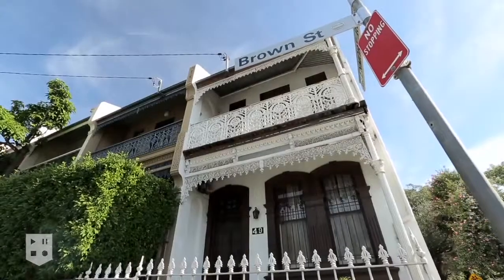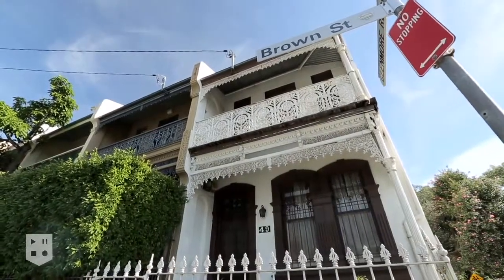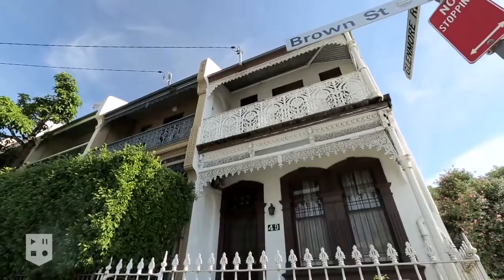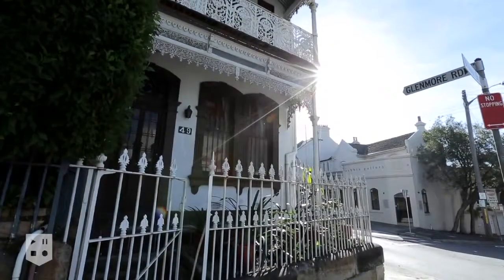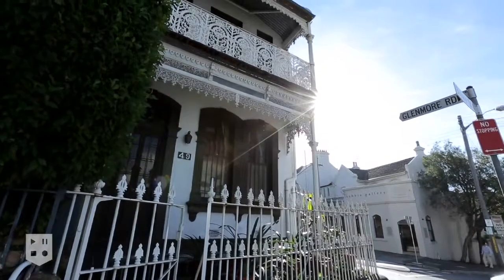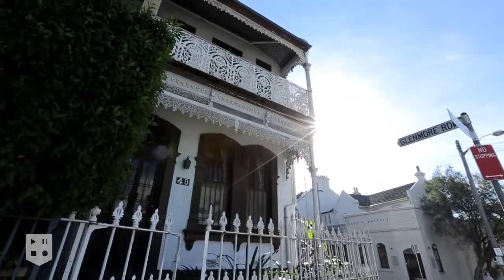Oxford Real Estate - Marc Marano - 49 Brown Street Paddington